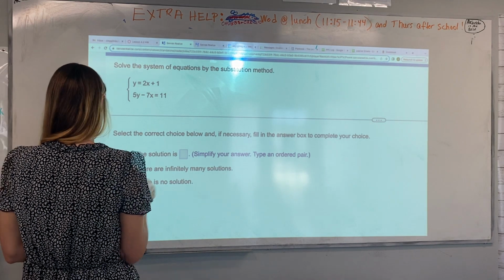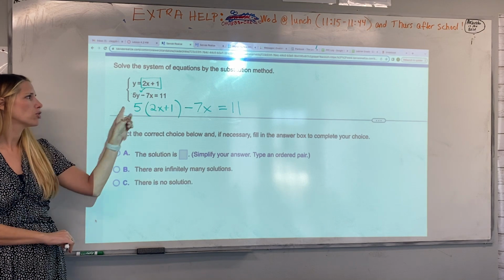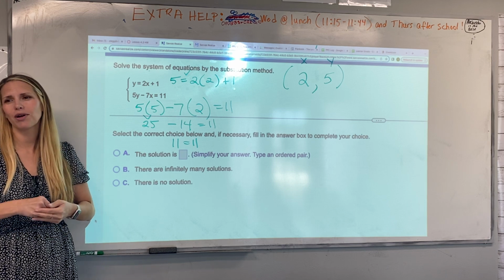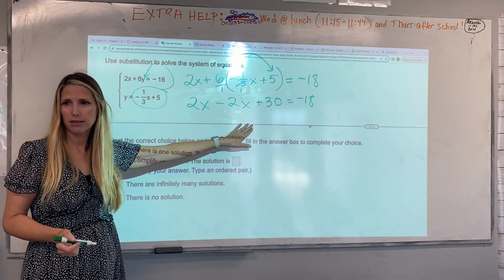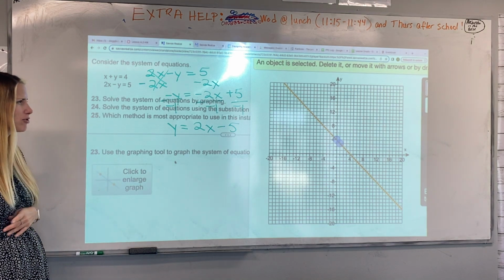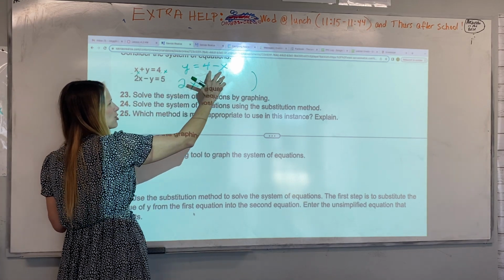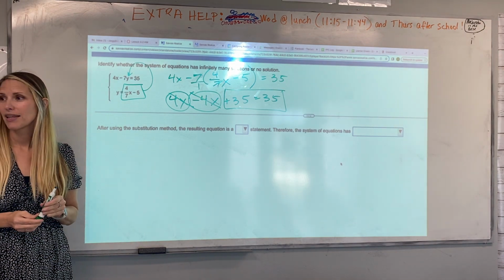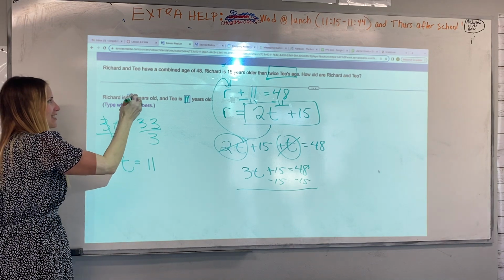Algebra: HOMEWORK HELP: Lesson 4.2